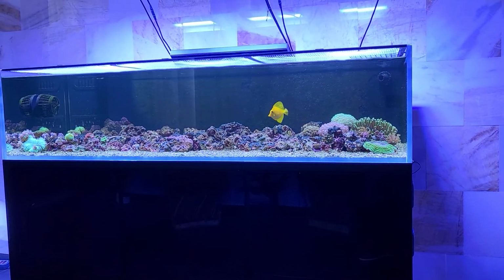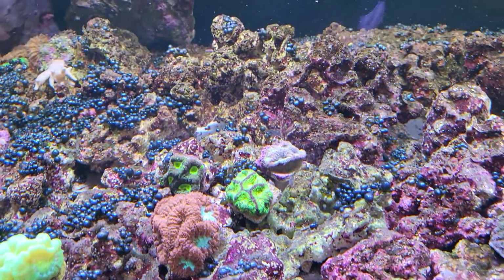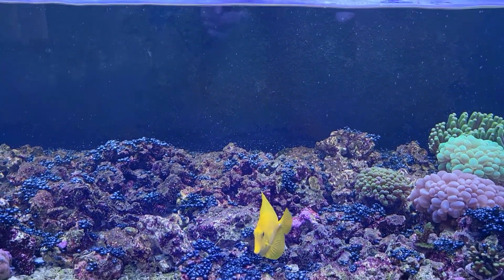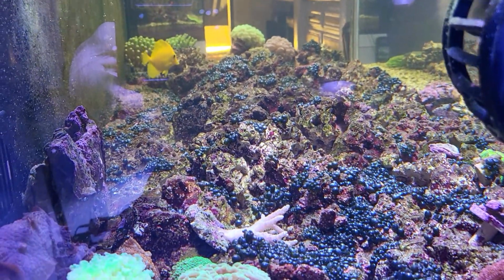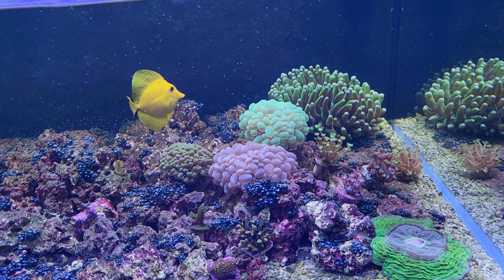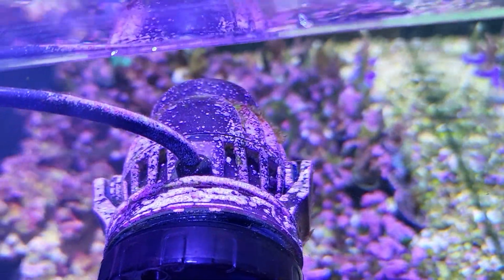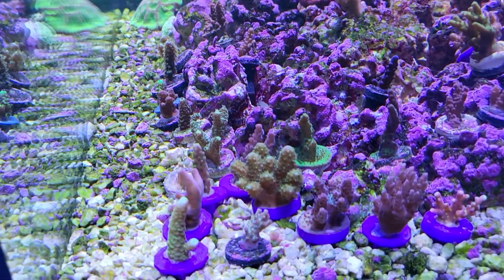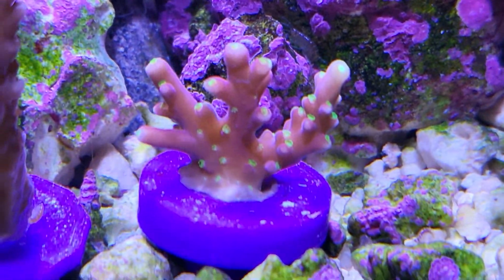Coral Nutrition! Coralline Algae! Ugly Phases? 05/31/2022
The Good, The Bad, And The Ugly! High Nutrient Reef Aquarium Versus Low Nutrient Reef Aquarium